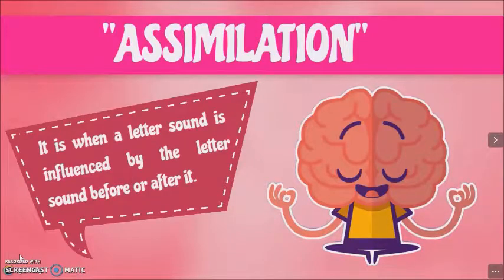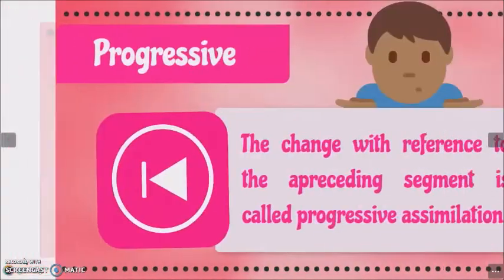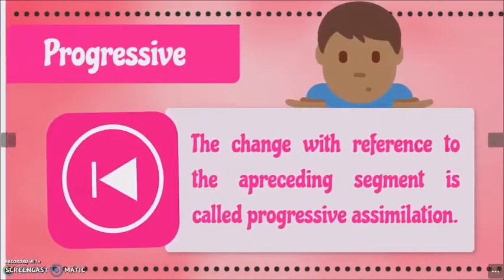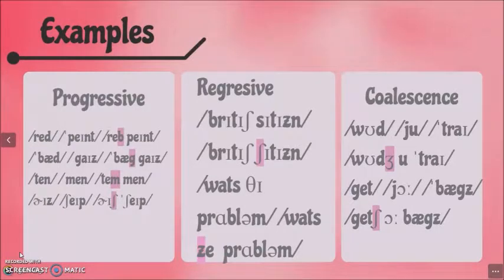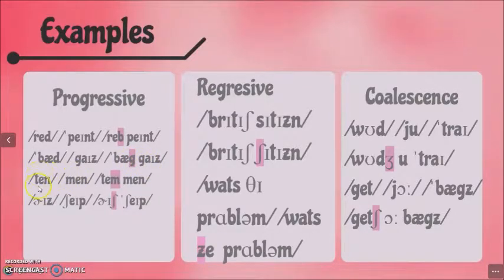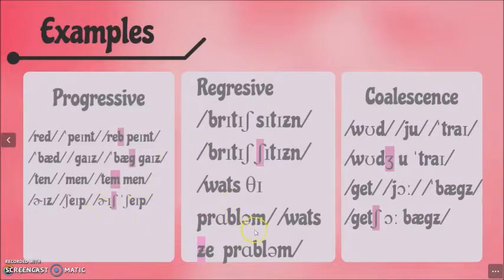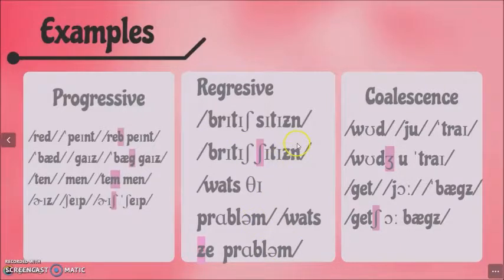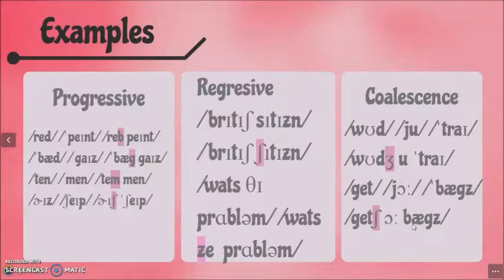Assimilation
In this video, we will show what assimilation is and its different types.
We hope this video helps you.